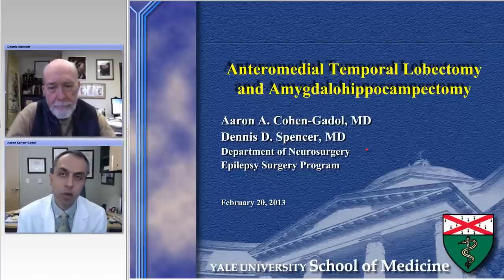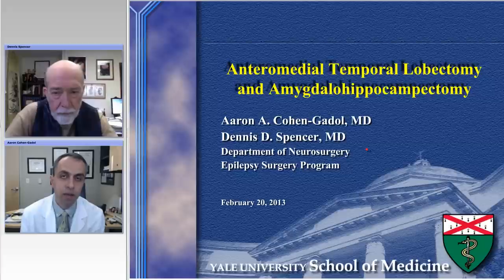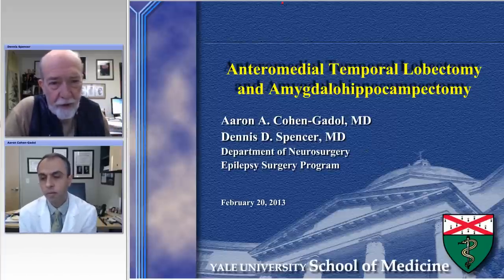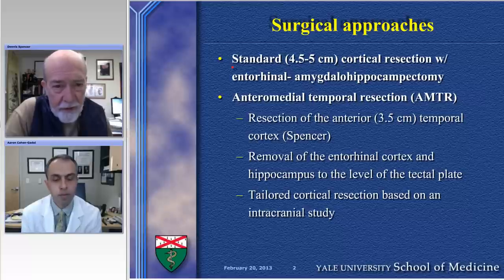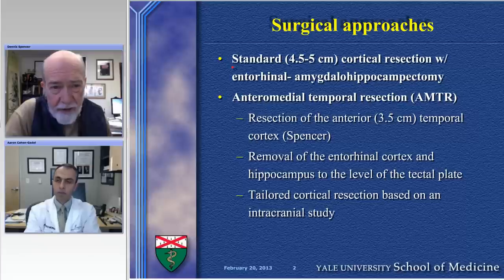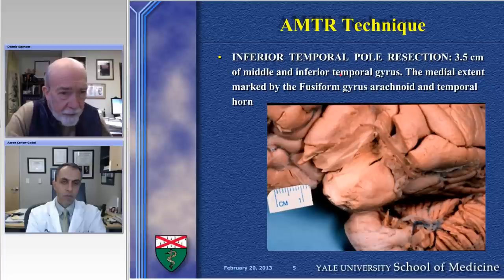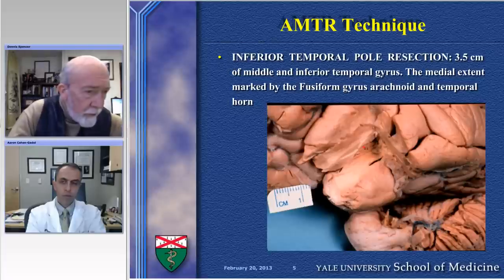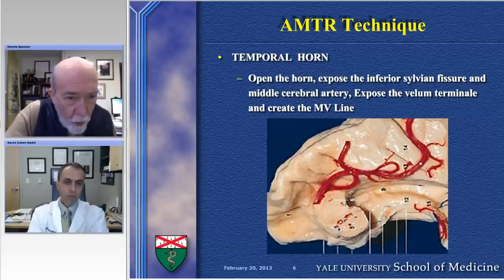Anteromedial Temporal Lobectomy and Selective Amygdalohippocampectomy: Technique (Preview)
Dennis Spencer.